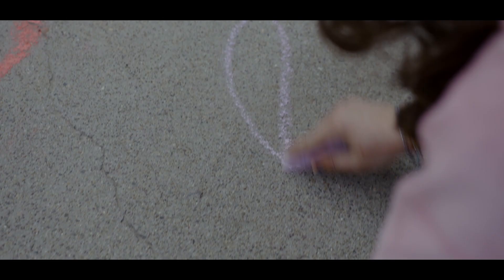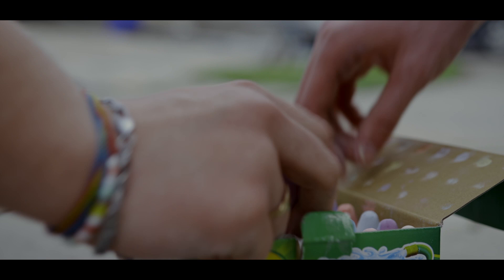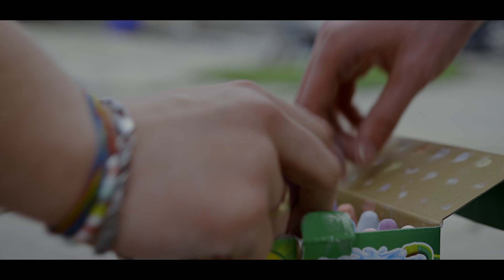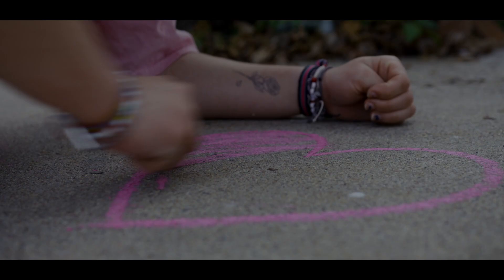"Tiger's Blood" | Film Promo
True business is cold blooded.
"Tiger's Blood" directed by Ruth Ann Kvamme and Zachary Scheidt coming Spring 2024.

Promo shot by Reilly Wadsworth